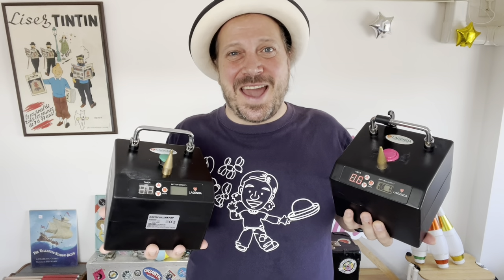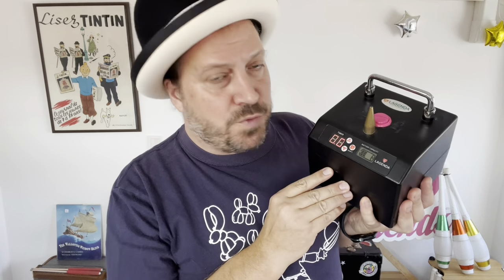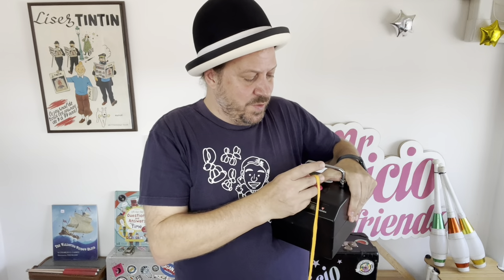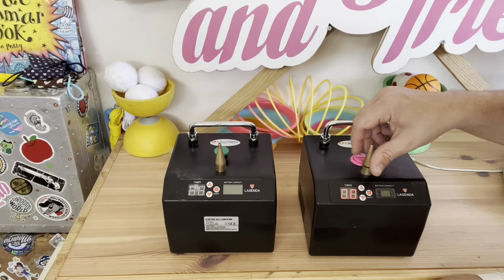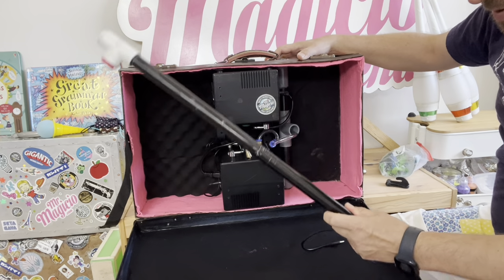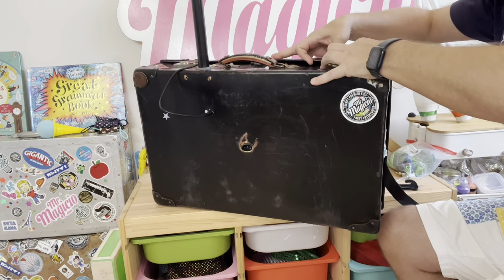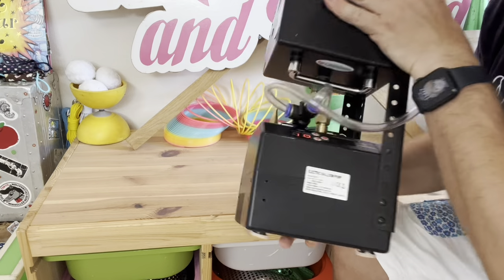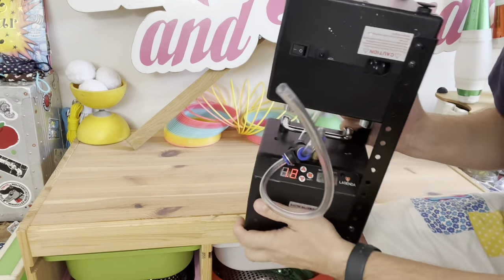Flower Clown’s (Ron Fowler) Dual Lagenda set up!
How to custom connect two Lagenda b231 together for super fast 260 and 160 balloon inflation.

Connectors, tubing, button and piping set can all be purchased from the amazing Ron Fowler (Flower Clown) @ bagalloon.com